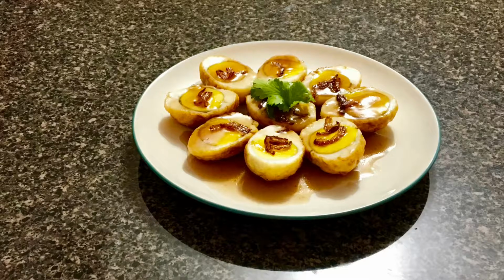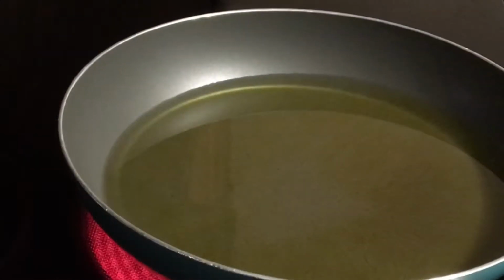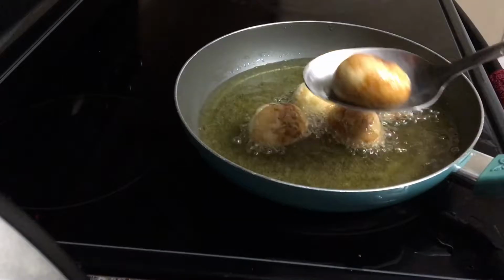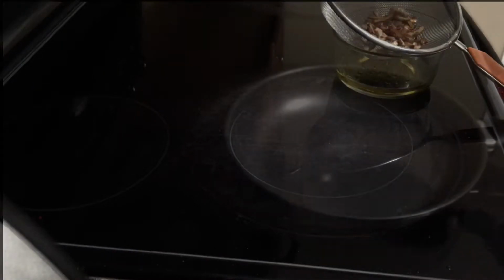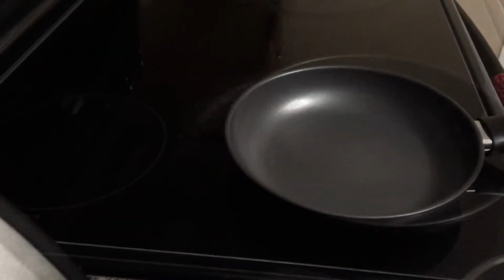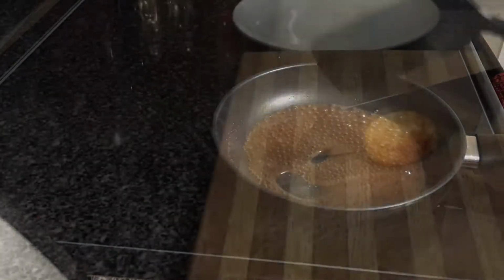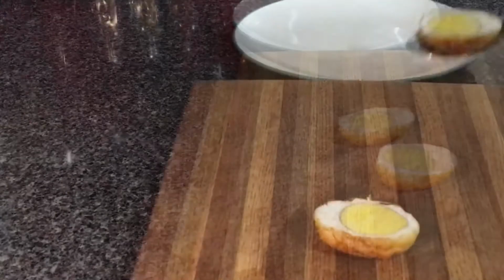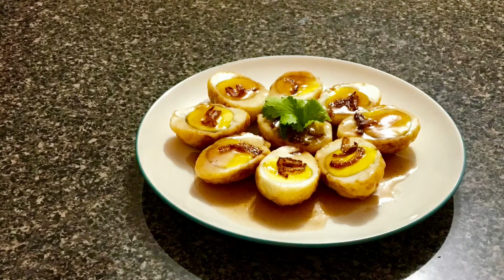How to cook son in law Egg. Egg with tamarind sauce.( recipe) fried boiled egg with tamarind sauce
Son in law egg.egg with tamarind sauce.  Easy to cook and delicious.  fried boiled egg with tamarind sauces

  6       Boiled egg.    ไข่ต้มสุก      6  ใบ
400g  Olive oil           นำ้มันทอดไข่ 400 กรัม

50g     Shallots          หอมแดงซอย   50 กรัม
3 Tbsp   Water          นำ้าเปล่า         3   ช.ต
2  Tbsp   Sugar.        นำ้ตาล            2   ช.ต
1 Tbsp   Tamarind   นำ้มะขาม        1   ช.ต
1 Tsp     Fish sauce  นำ้ปลา            1   ช.ช
3 g     Cilantro            ผีกชี เล็กน้อยค่ะ